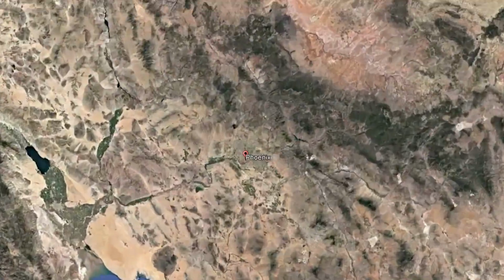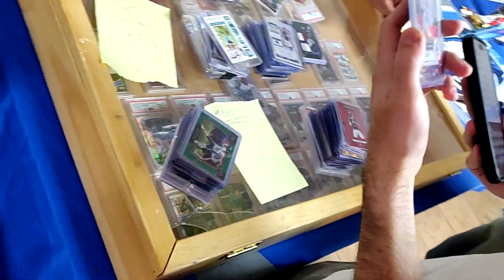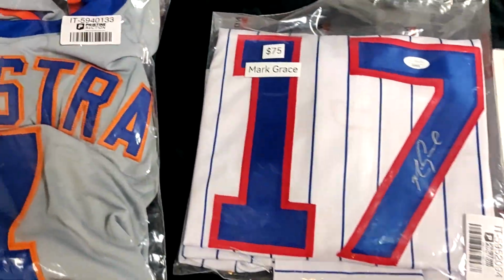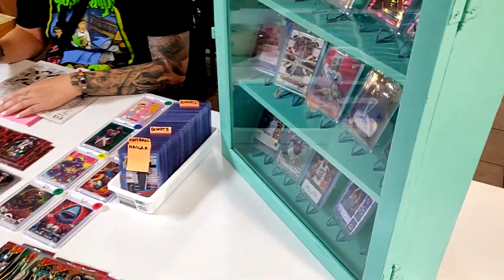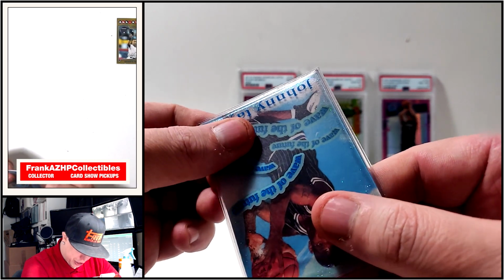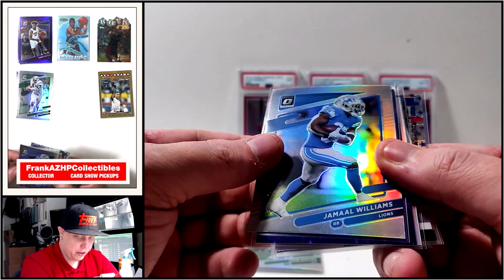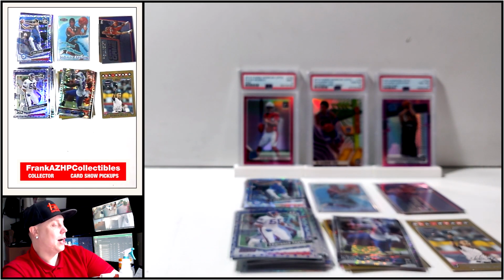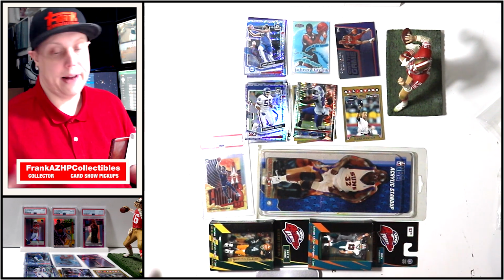Phoenix VIP Card Show (Oct 5th 2024) in Phoenix, AZ Walkthru & Pickups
00:00 - Intro/Drive/Talk About Show
02:22 - Walkthru of Venue/Dealers/Showcases
24:11 - Background Spotlight
25:08 - Pickups - braden_jarvis
30:15 - Pickups - coachmattdietrich
32:31 - Pickups - jrocks1105
34:40 - Pickups - tanner_stephens
41:59 - Pickups - Ted & Coleen
43:45 - Pickups - henryscardz
45:42 - Overview on pickups & closing